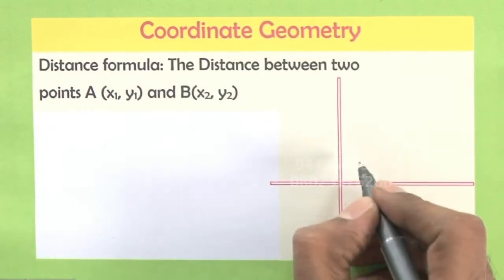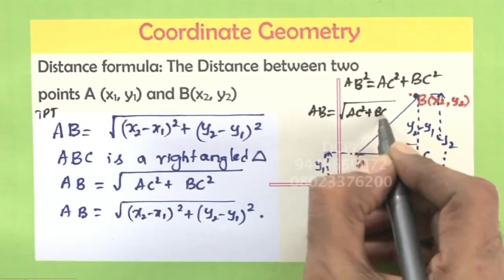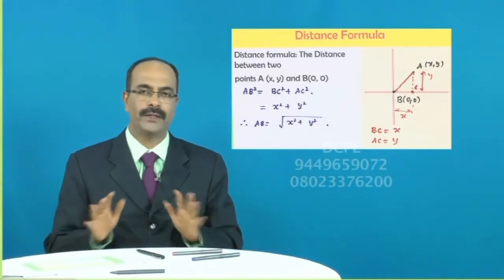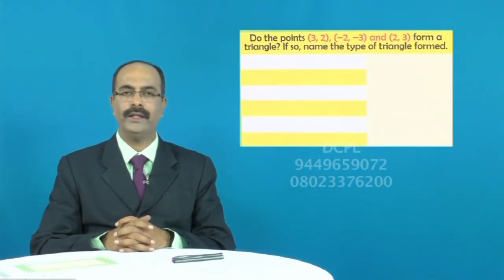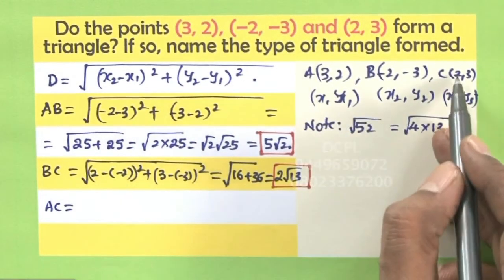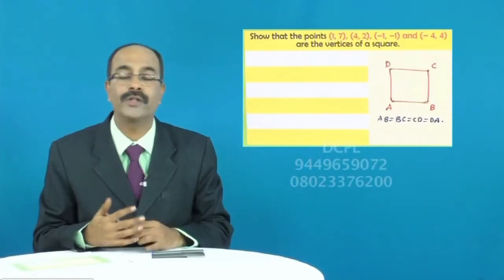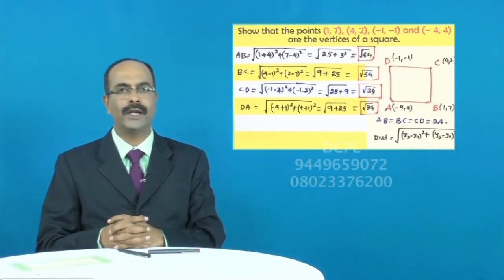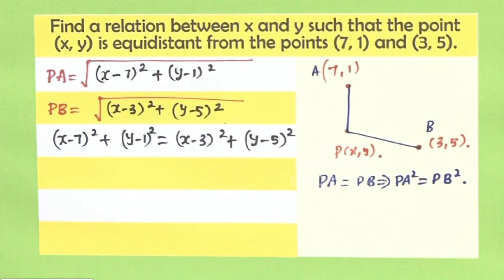co ordinate geometry part 1